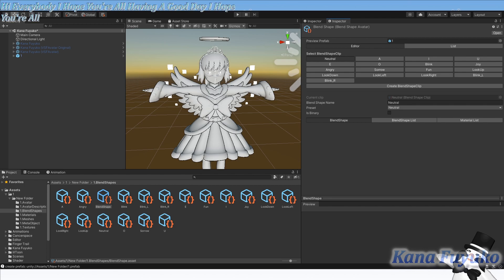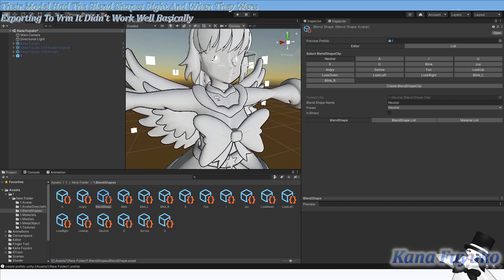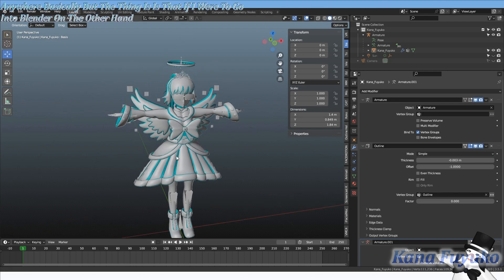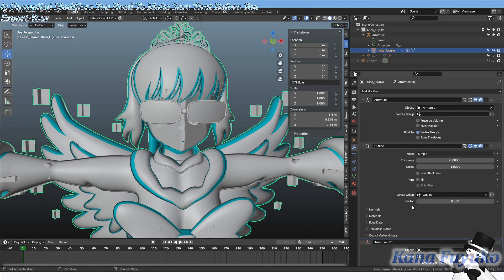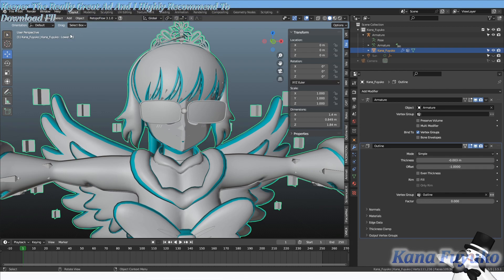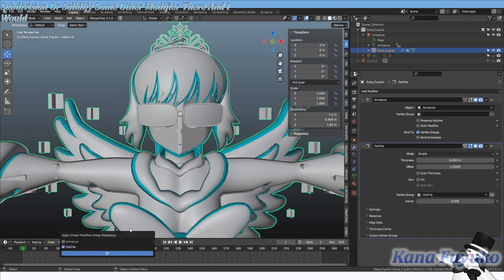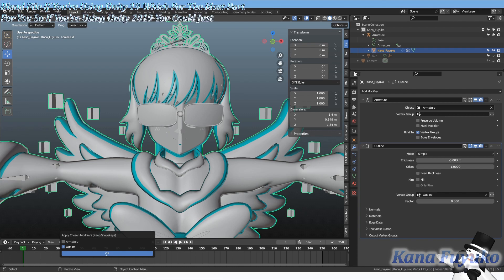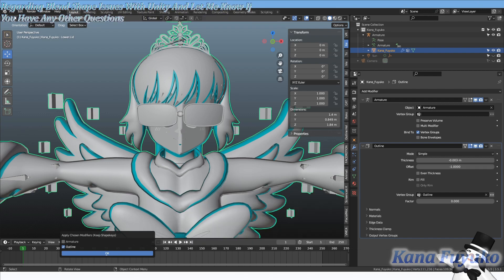【Quick Tutorial】How To Fix Blendshapes Not Appearing In Unity For FBX and VRM!!!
In this tutorial, I will show you how to fix the issue where blendshapes don't appear in Unity for FBX and VRM models despite the Blender model having the blendshapes originally.